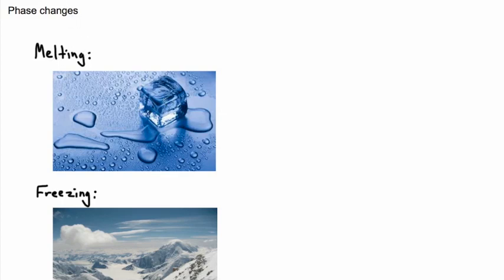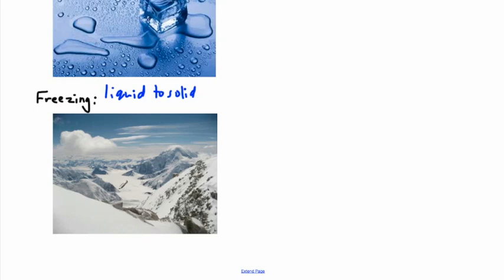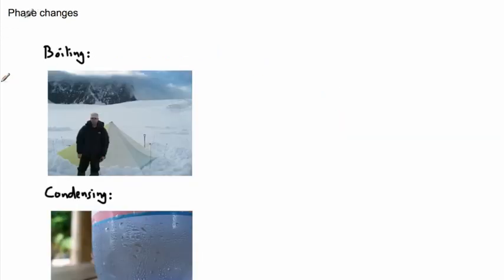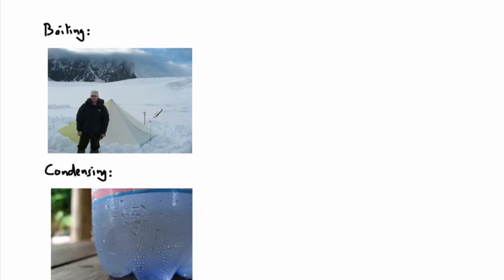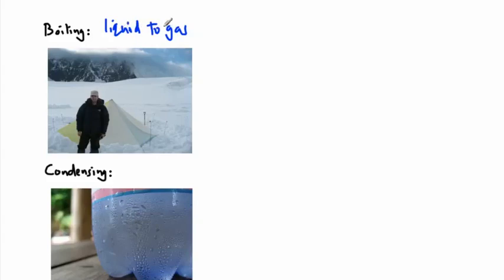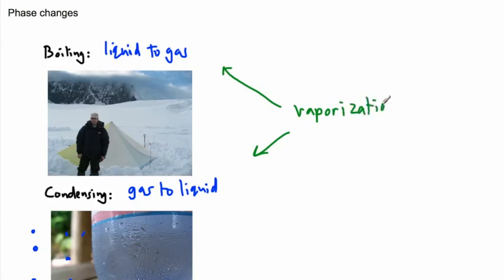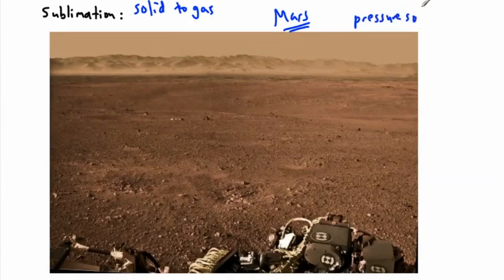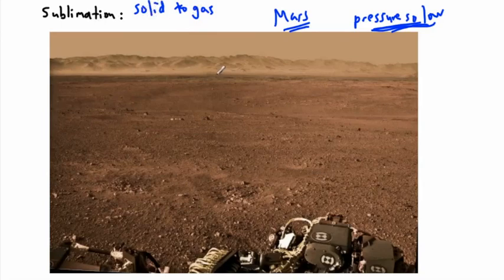Thermal Physics - Phase changes (1/2) - (IB Physics, GCSE, A level, AP)